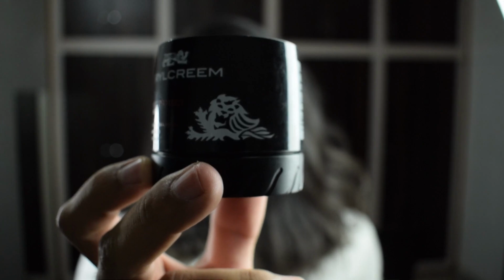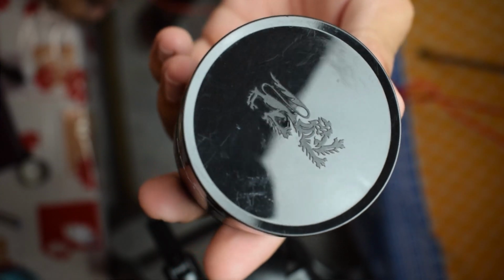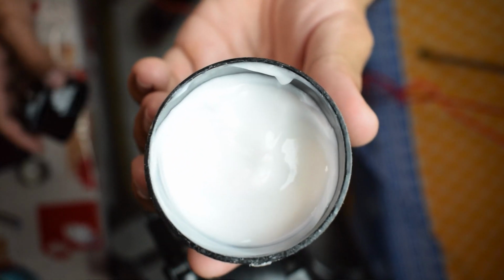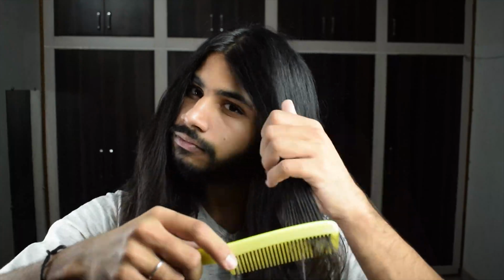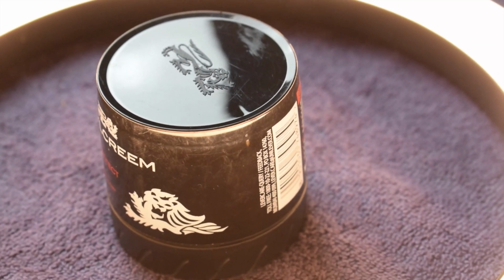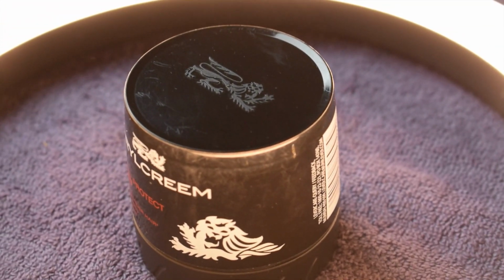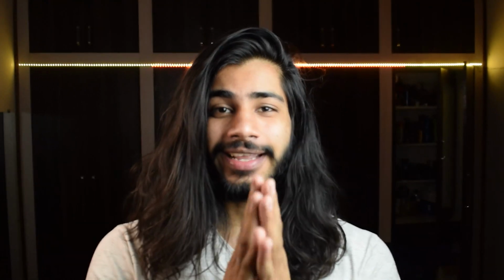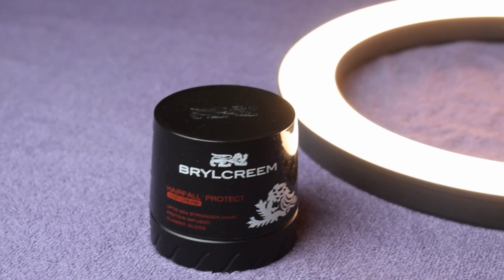Product Review | BrylCreem | Best ever hair cream for long hair | INDIA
I am always open to any questions you guys might have.